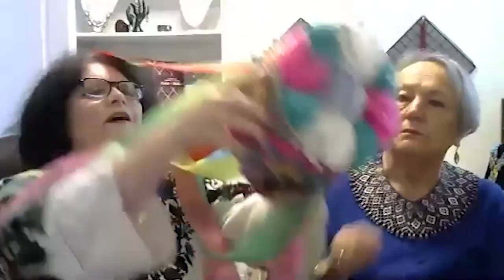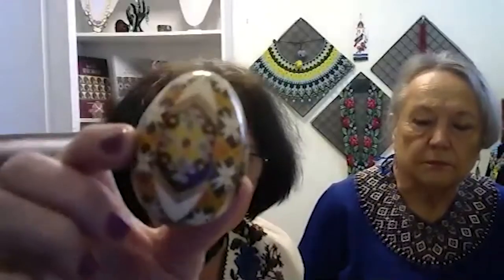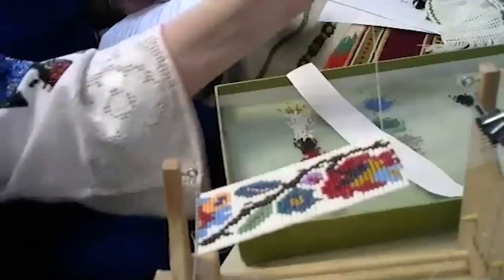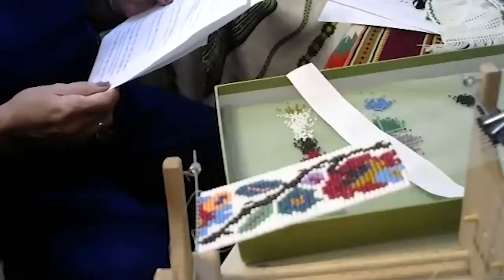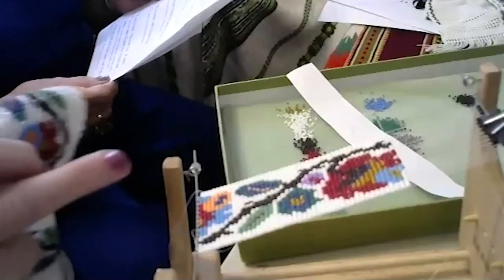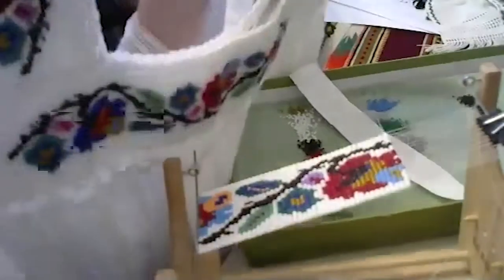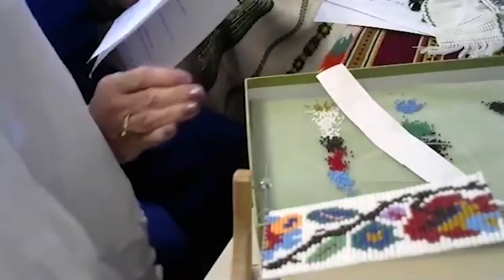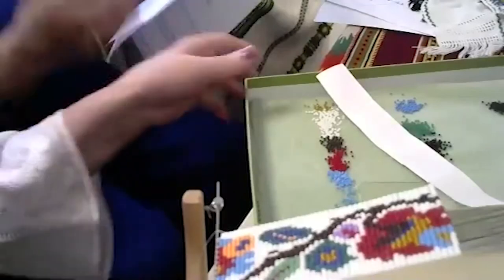Meet the Maker: Nastasiya Marusyk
Nastasiya Marusyk will walk us through a short story about the traditions of Ukrainian beadwork, including the types and names of ancient Ukrainian beaded jewelry and how Ukrainian women wore necklaces 100 years ago. She will share where she finds inspiration for her bead art design and show samples of works created in different techniques. You will get a chance to see the technique of loom weaving for creating traditional Ukrainian jewelry. This presentation will be moderated by Helen Pryma.

This program was previously recorded on Tuesday, December 4.